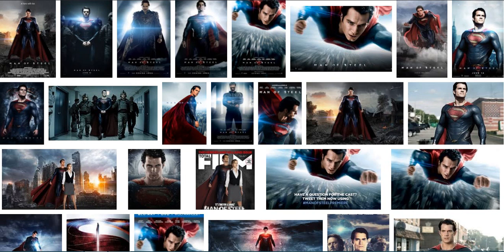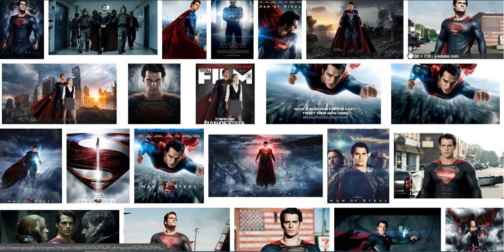Justice League and the DCEU timeline and more inspirational words (Speed up!!)